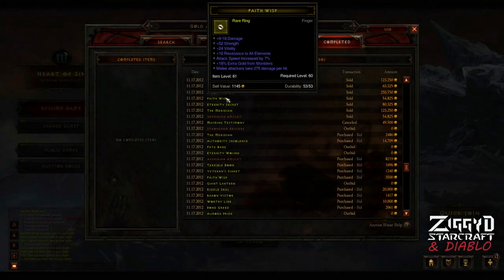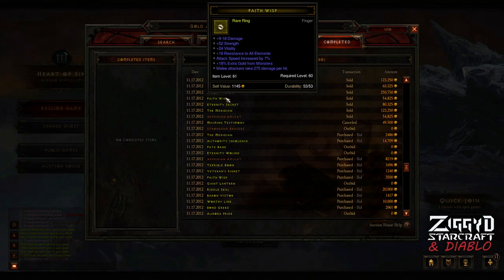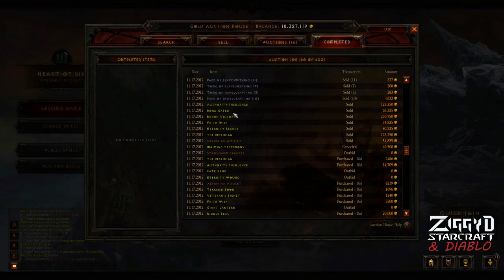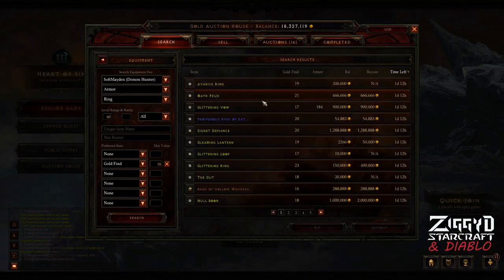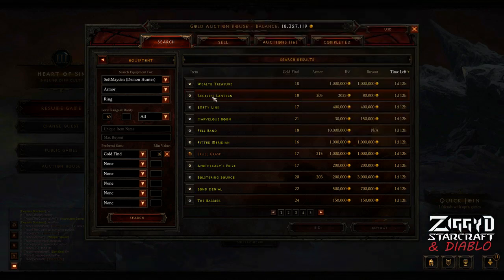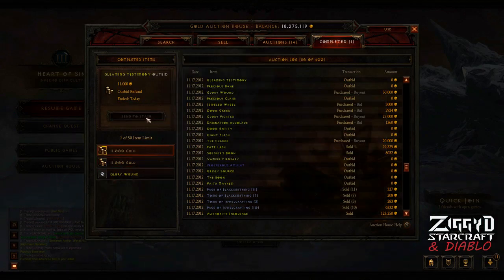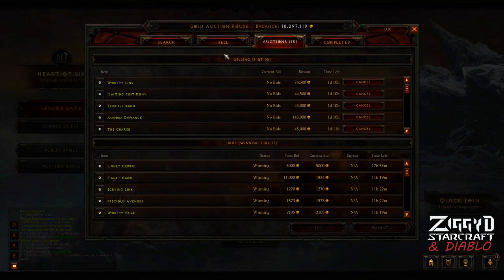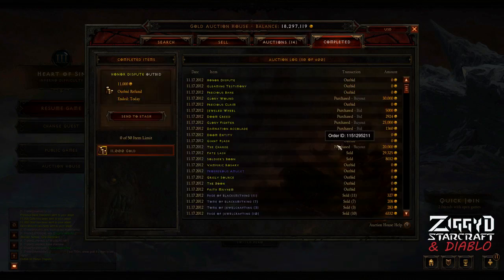Diablo 3: Learning to Flip with Gold Find Jewellery - Small Investment, Minimal Risk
Before you begin flipping multi million gold items in Diablo 3's Auction House you really have to develop a good sense of what sells, you have to know how to spot deals, and you have to be able to buy them without hesitation. Most people don't have the gold to learn this in a high value item slot so today we look at a low investment niche with plenty of liquidity: gold find jewellery (rings & amulets).

Huge props to JustForLolzFYI who first taught me this technique! You can learn more about flipping and Auction house investing over on his channel

There is the potential to make a good chunk of gold using this method alone but it's main purpose is to teach you how to go about flipping whilst simultaneously building up some starting capital.

All Music used in this video is my own original composition!